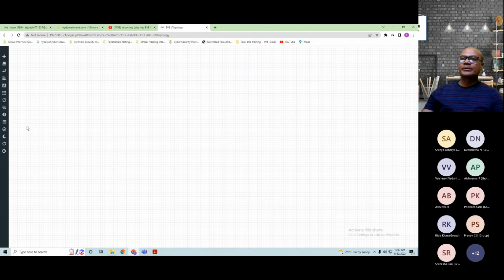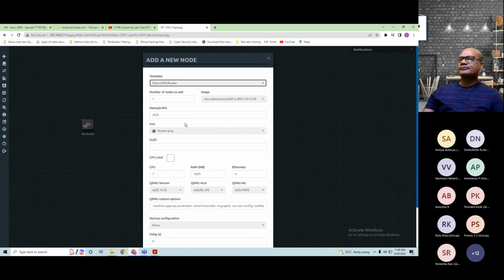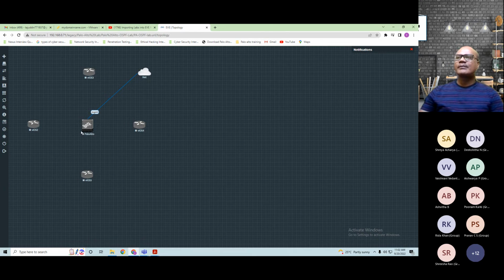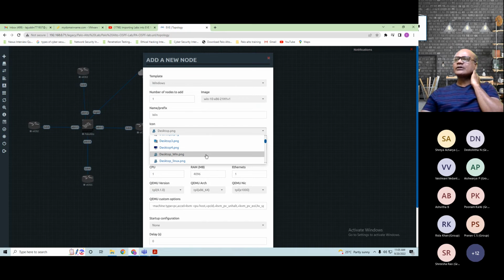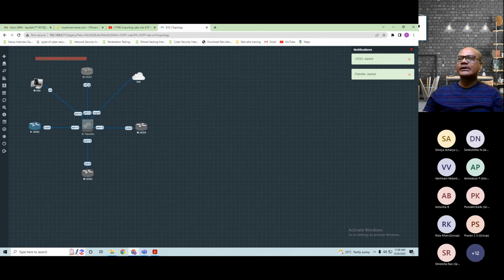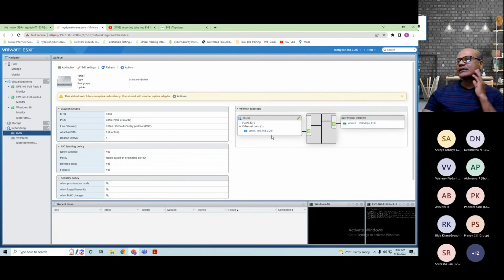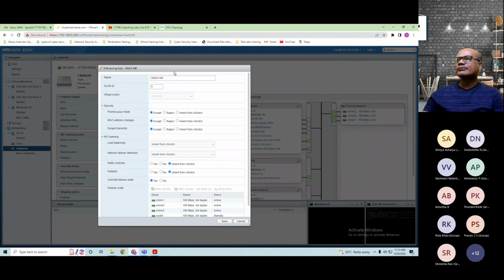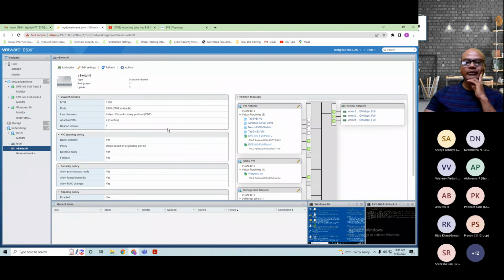Palo Alto Firewall Training. AROUSH SOLUTIONS PVT LTD, Bangalore (INDIA)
AROUSH SOLUTIONS PVT LTD, Bangalore (INDIA)Company is IT Education for Corporates, Universities, and Institutions. We also Deal with IT solutions like IT Deployment and Technical Support